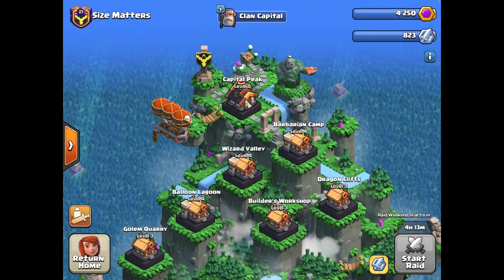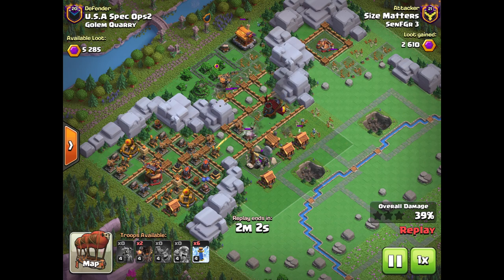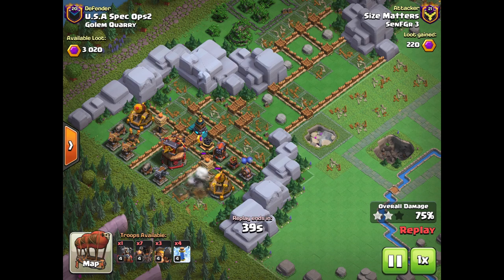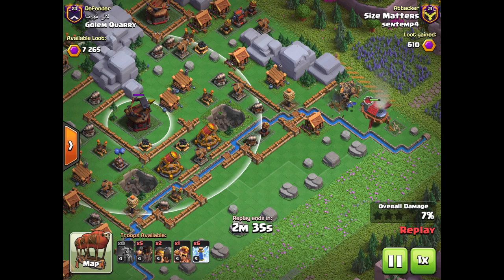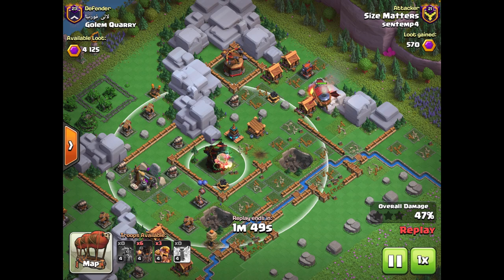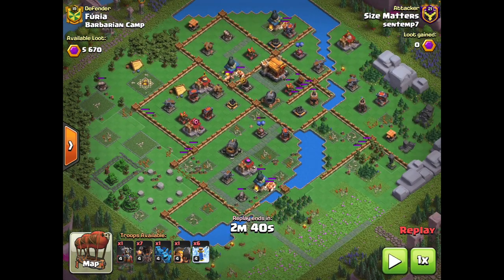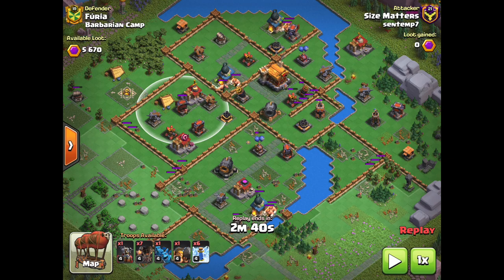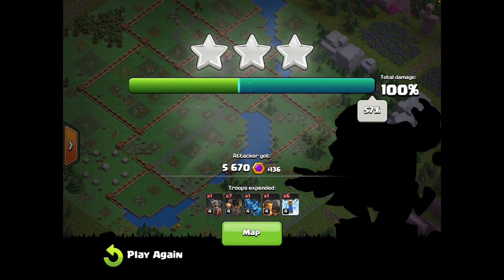Easy to Learn Fortress Zap | Clan Capital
Legend has it, Larry will one day beat through the wall.

Chapters:
00:00 - Attack 1
04:18 - Attack 2
07:53 - Attack 3